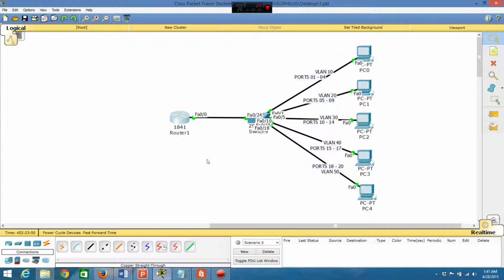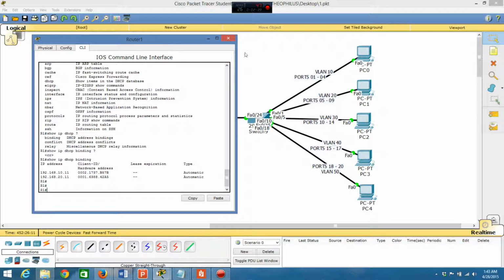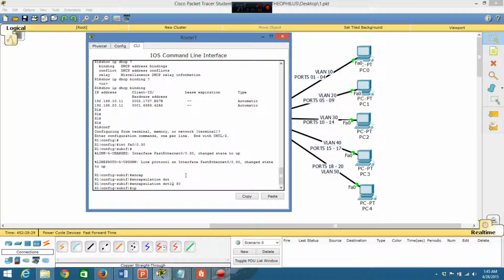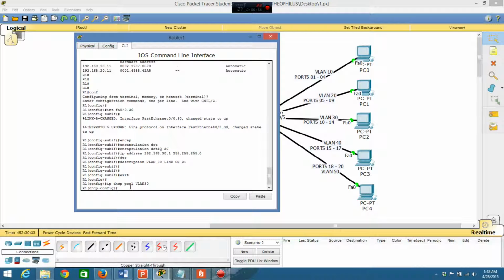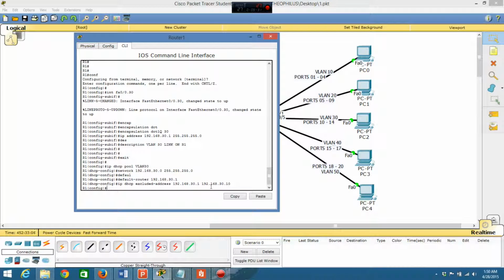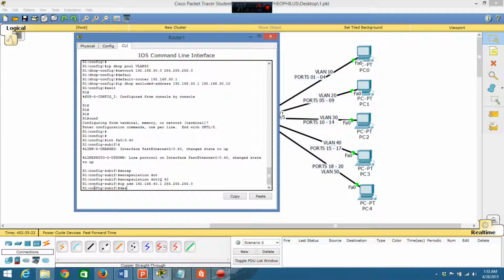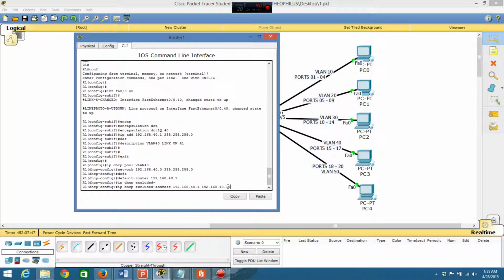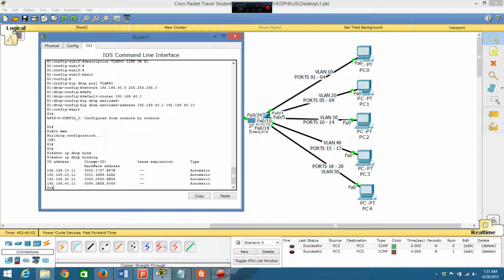CISCO CCENT ICND1 TOPIC: Router as a DHCP Server for multimple vlans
Cisco Router serving as a DHCP Server distributing IP addresses for multiple VLANS on the LAN